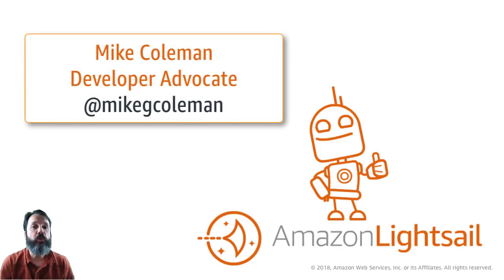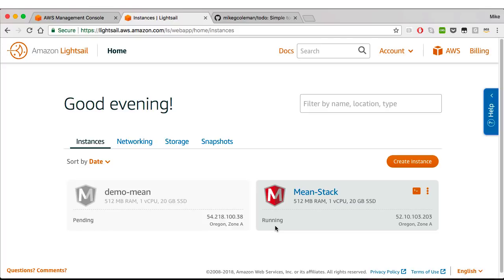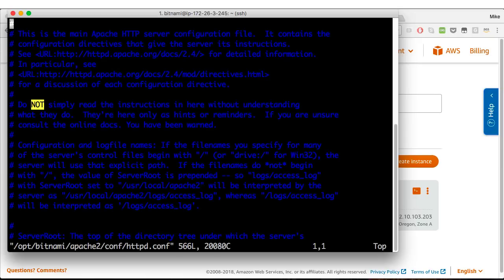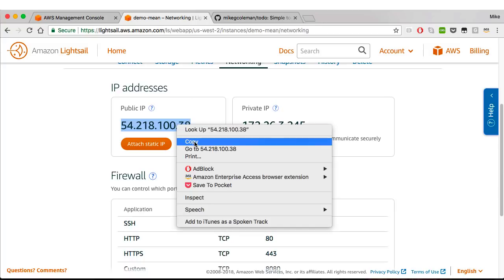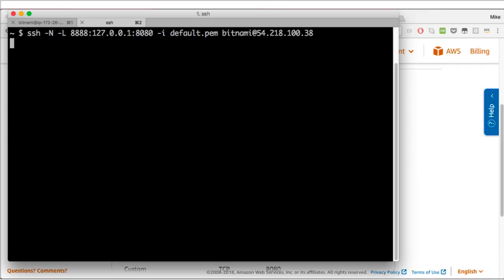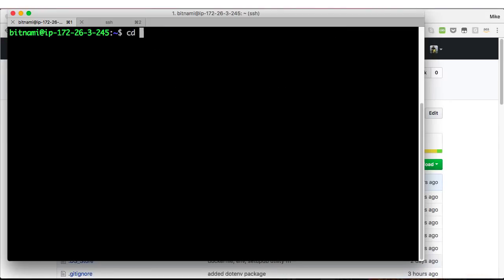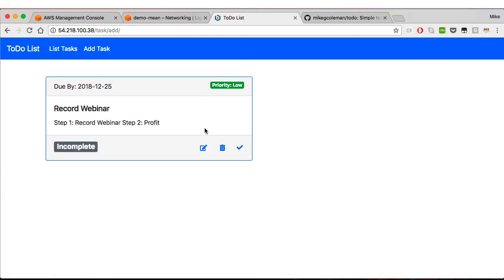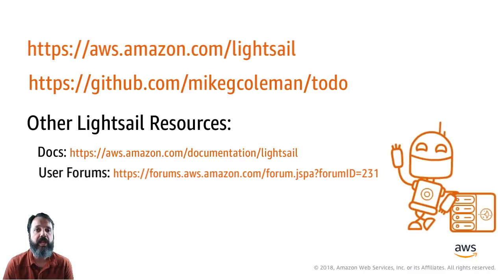Deploying a Mean Stack Application on Amazon Lightsail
Amazon Lightsail is the quickest way to get started using Amazon Web Services. In this video we'll show how you can use Amazon Lightsail's MEAN blueprint to deploy a custom application to the cloud.